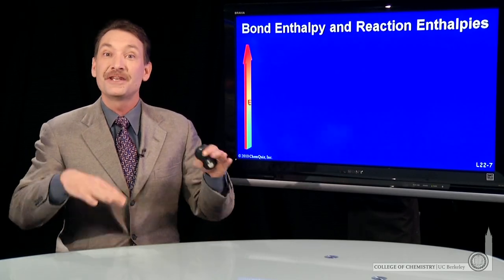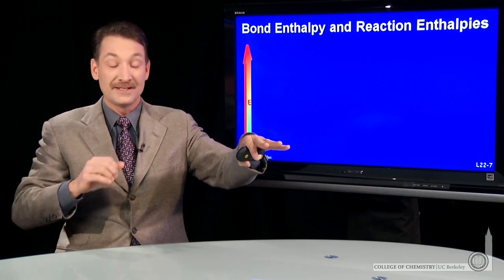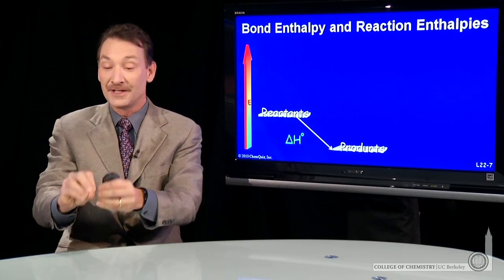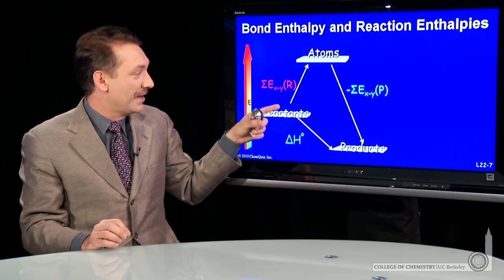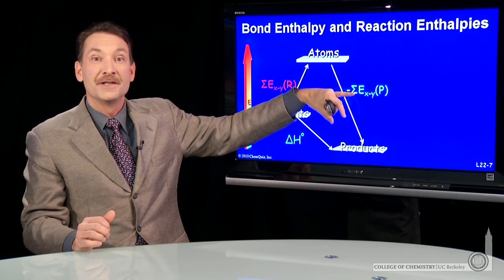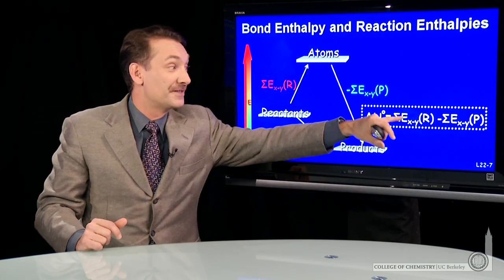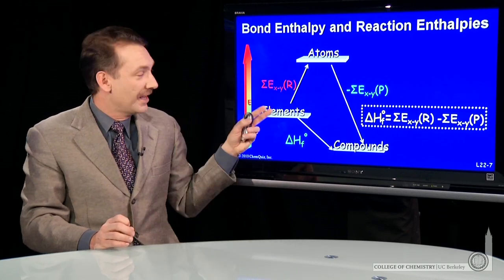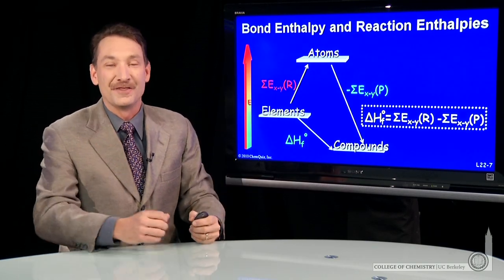Bond Enthalpy of Formation